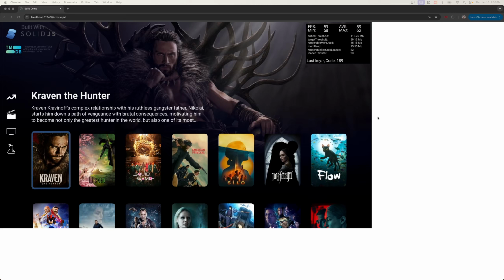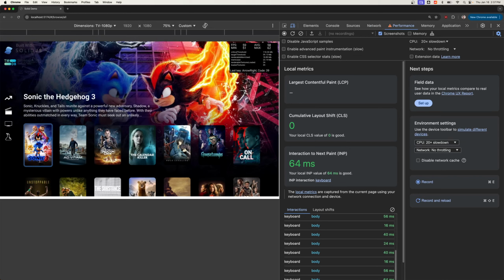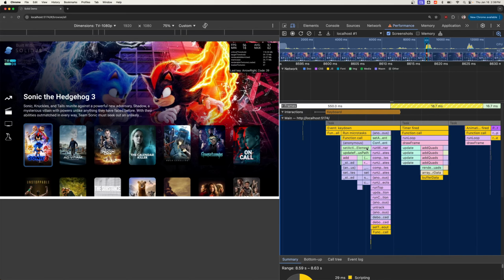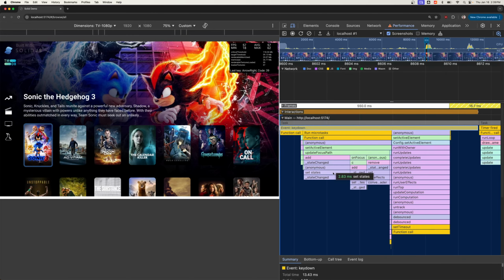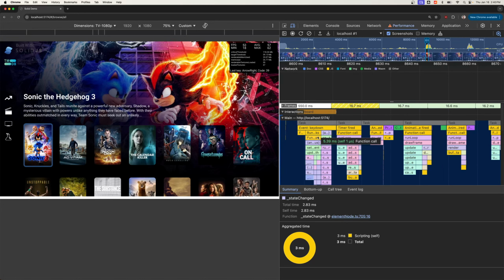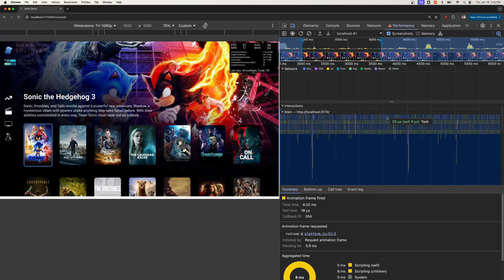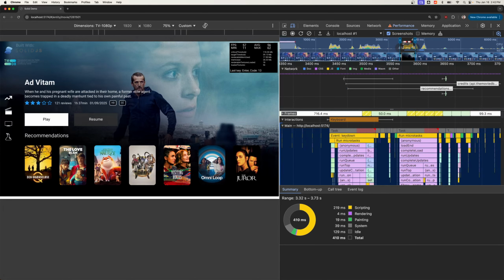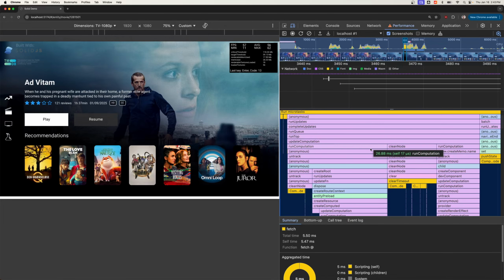Performance Debugging Lightning JS apps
Quick getting started with how I debug apps using Chrome tools.